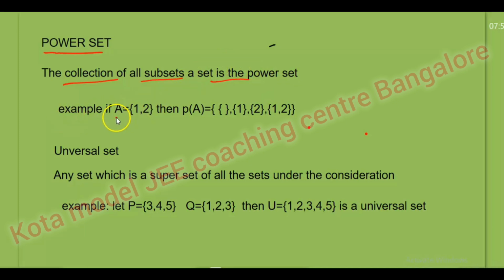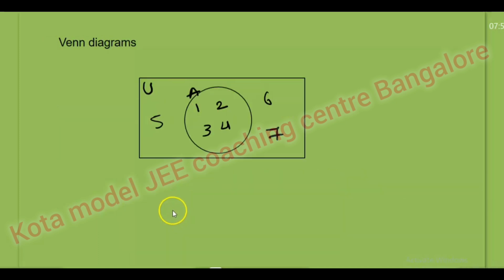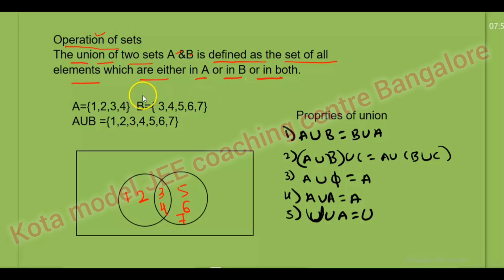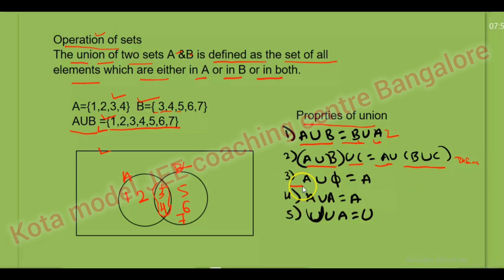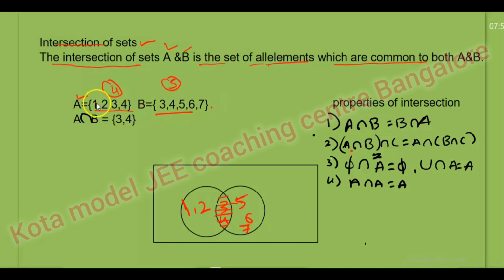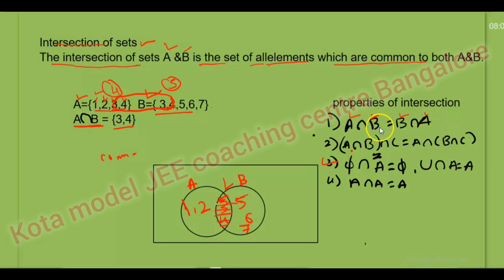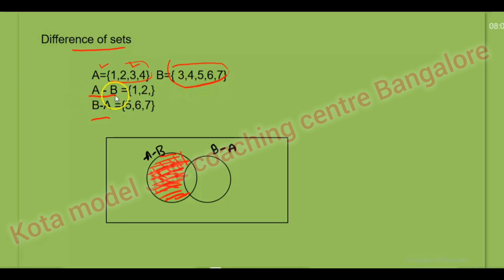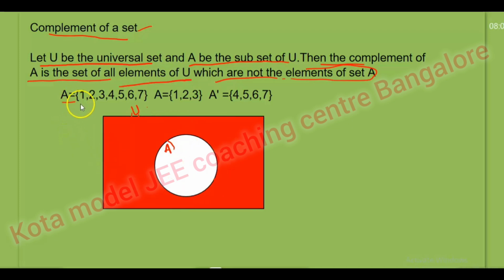Sets for JEE exam basic to advance part2